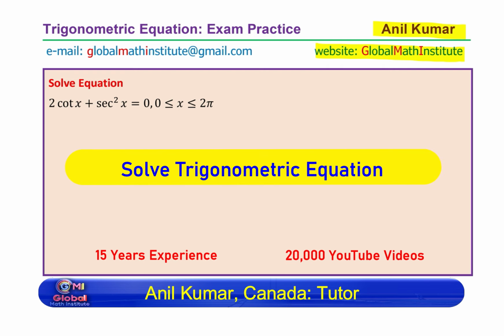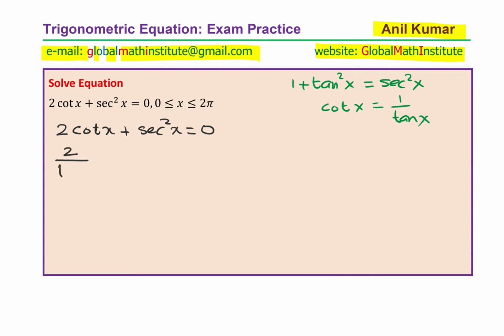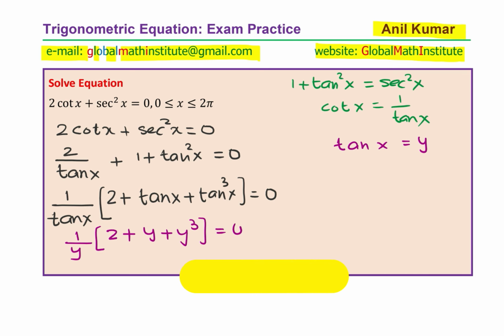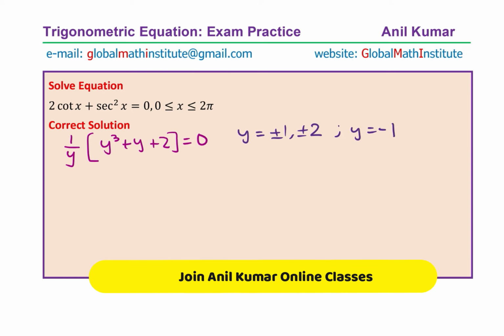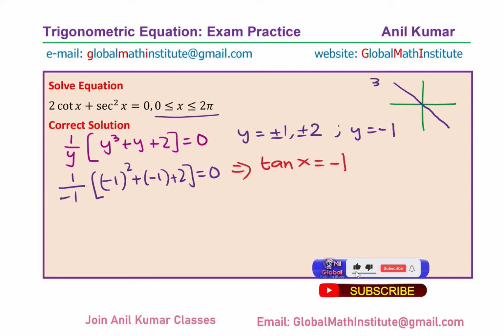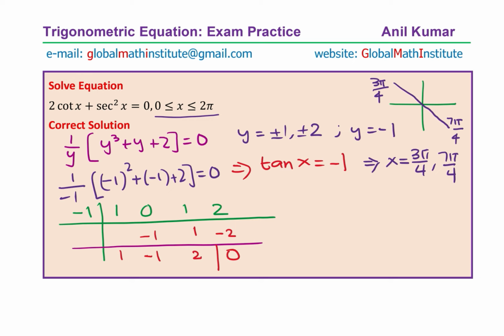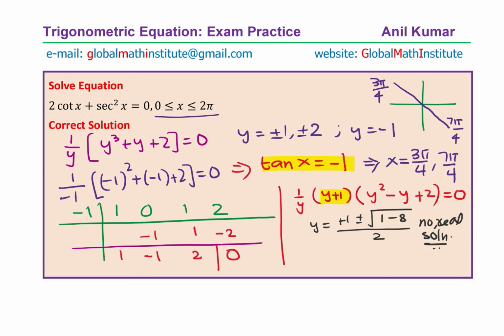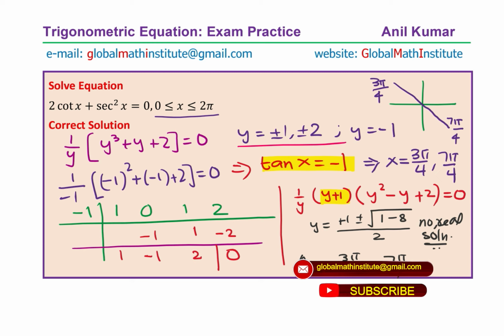Solve Trigonometric Equation That Leads to a Cubic Equation MHF4U Advanced Functions